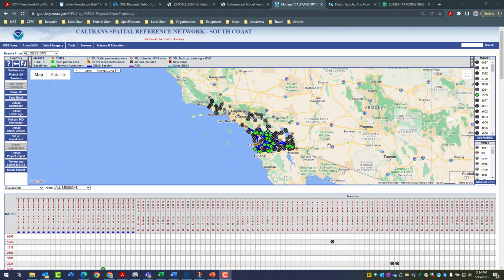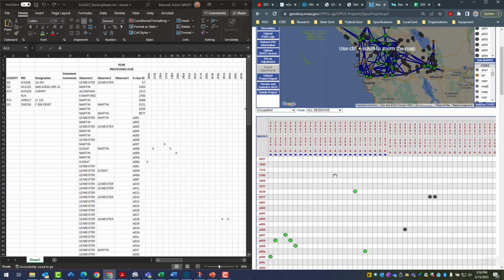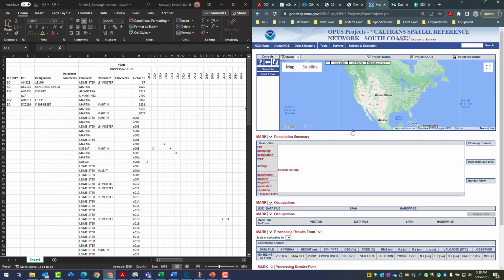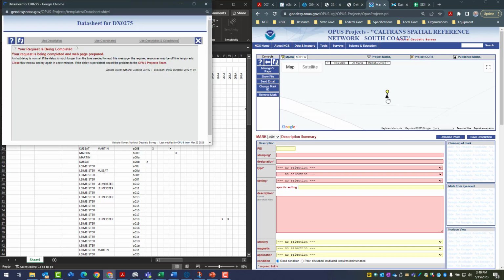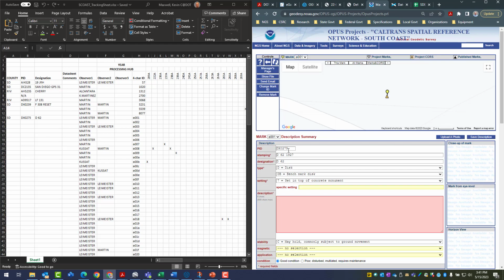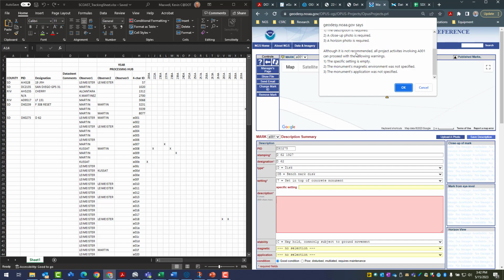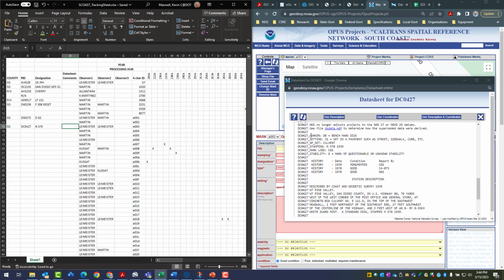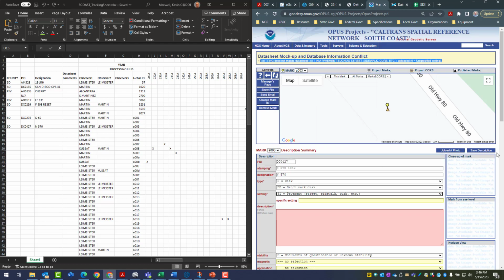NGS OPUS Projects - Mark Descriptions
In this video I take a few moments to explain my process on updating description information on observations submitted via OPUS share to an OPUS Project for blue booking.